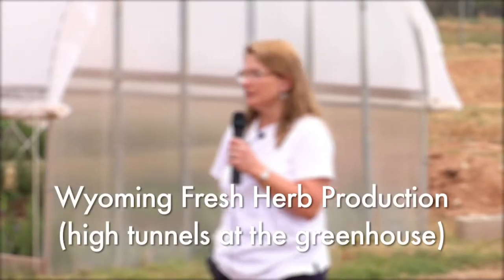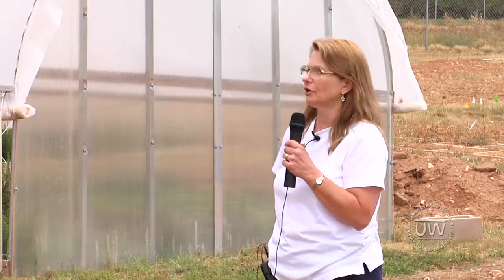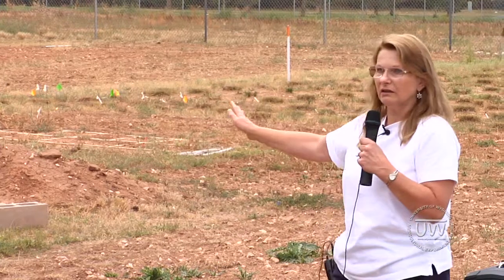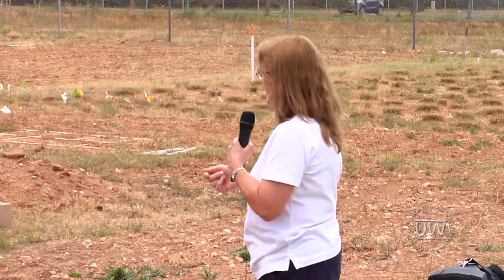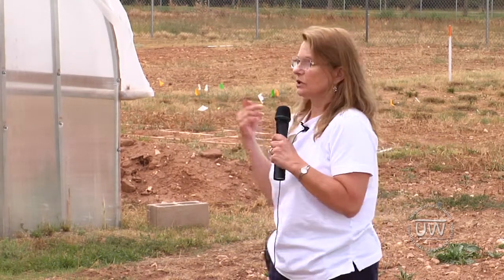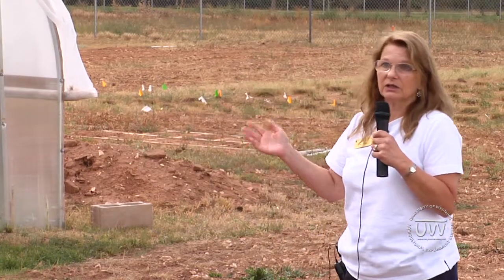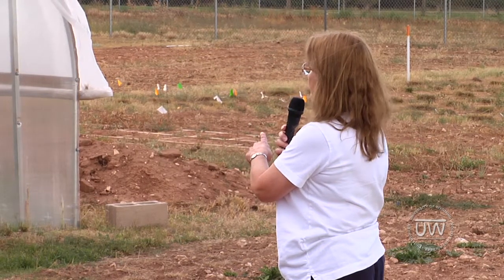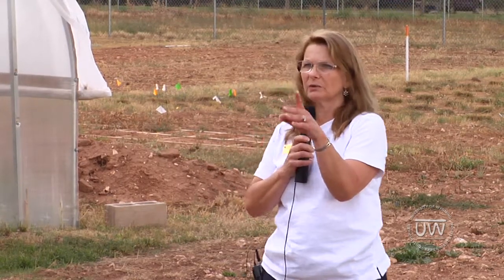Fresh Herb Production in High Tunnels | LREC Field Day 2013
Karen Panter, UW Extension Horticulture Specialist, discusses the use of high tunnels at the greenhouse facility. Current research includes work on fresh herb production.